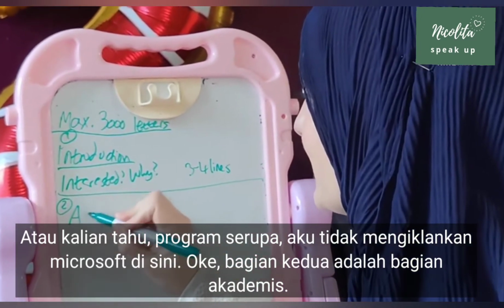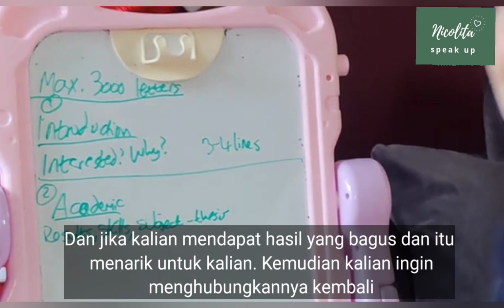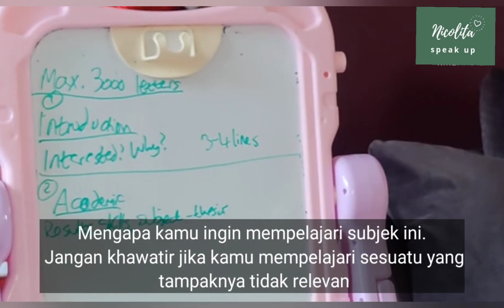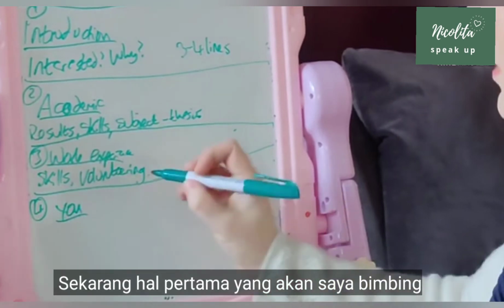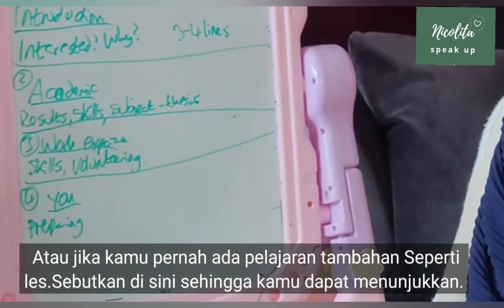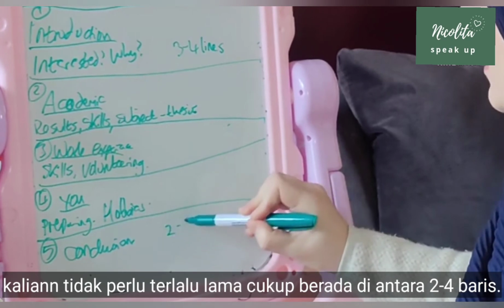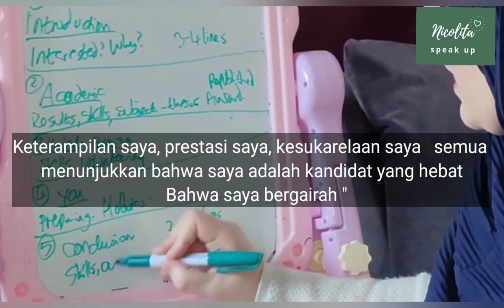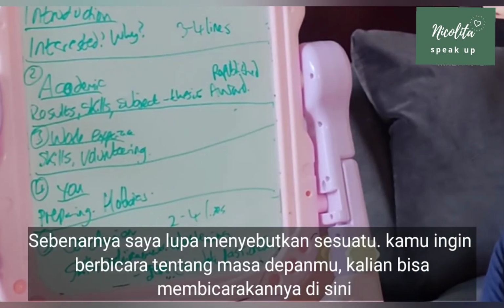Writing a personal statement for university in UK and Europe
this is how we write a personal statement for university in UK and Europe